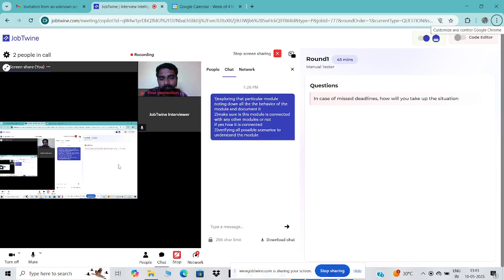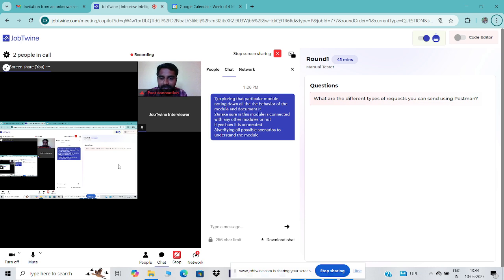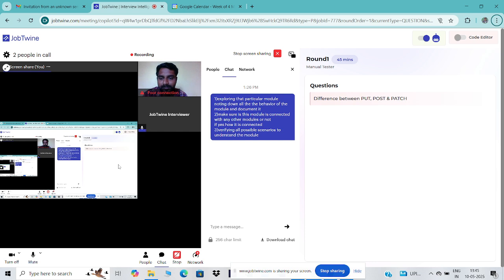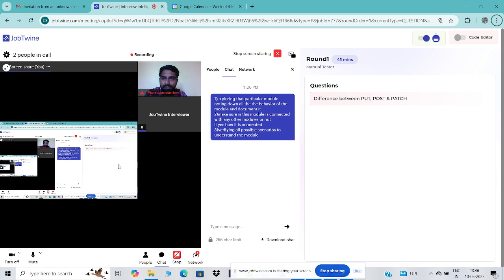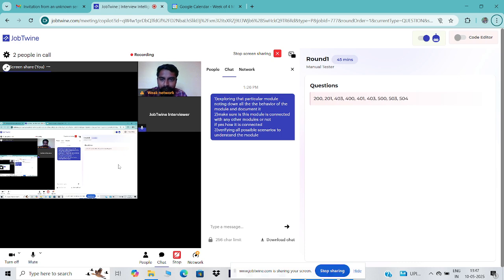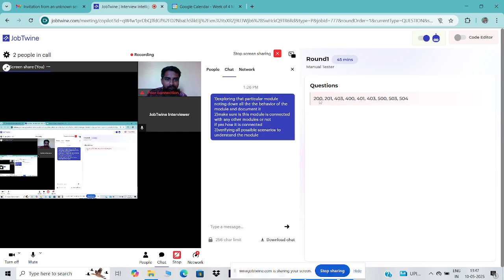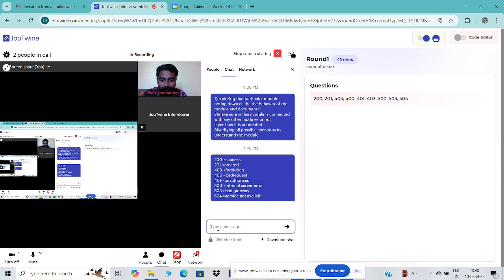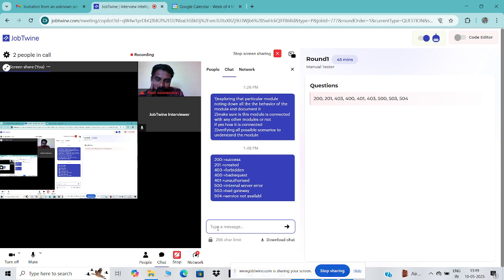Real Technical Round API Testing interview |Real SDET QA Interview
Watch a real Software Development Engineer in Test (SDET) interview to understand exactly what top companies are looking for! 💼
This video covers real-time coding questions, TestNG, Selenium, and Java concepts asked in actual interviews. Learn how to approach problems, structure your answers, and impress your interviewers with confidence.

✅ Topics Covered:

Java coding round

TestNG and Selenium concepts

Framework design and architecture

Real-time problem-solving

📌 Whether you're preparing for a QA Automation role or transitioning to an SDET position, this video will give you a huge edge in your interview prep.